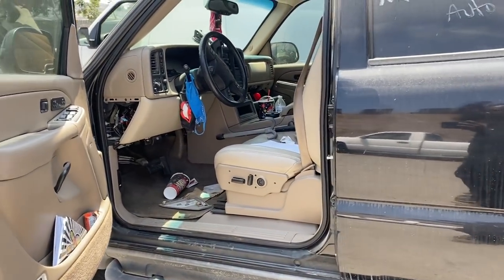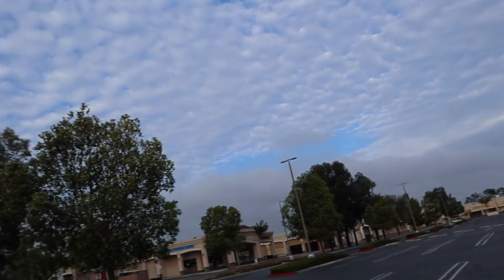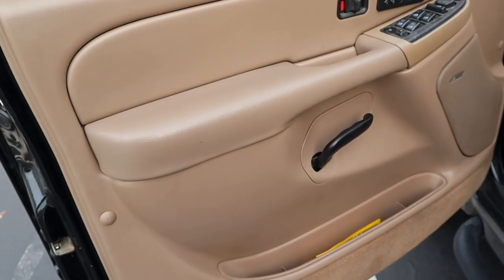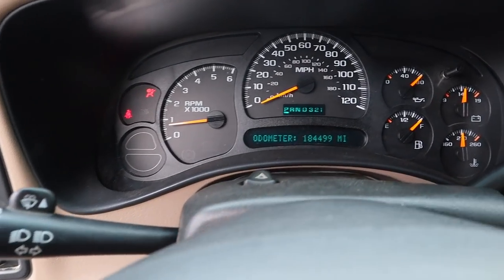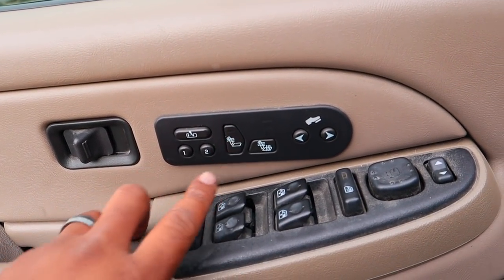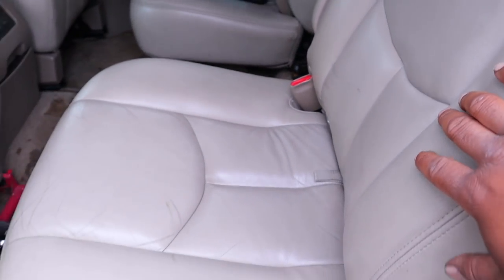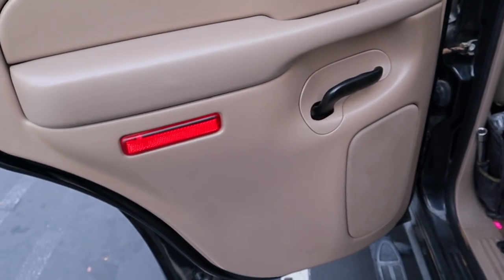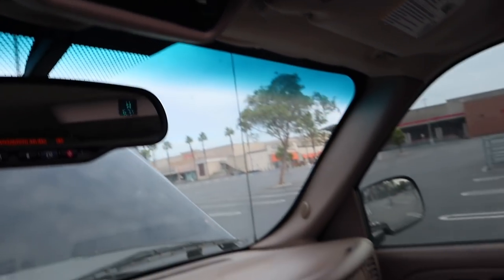I BOUGHT A 2005 Z71 TAHOE IVE ALWAYS WANTED FROM THE AUCTION HOW BAD IS THE DAMAGE???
THELSSWAPGURU

WEBSITE UNDERCONSTRUCTION:

LSSWAPGURU.COM

SOME VIDEOS TO WATCH:

HOW TO DO LS SWAP FUEL SYSTEM PRT.1

My first Ls swap 96 IMPALA LS3 t56 SWAP

If you would like a build done right by a fine mechanic here in LOS ANGELES,Ca you can reach me by email

The Ls Swap Guru Bringing Old SkooLs Back To Life One Swap At A Time

THELSSWAPGURU

WEBSITE UNDERCONSTRUCTION:

LSSWAPGURU.COM